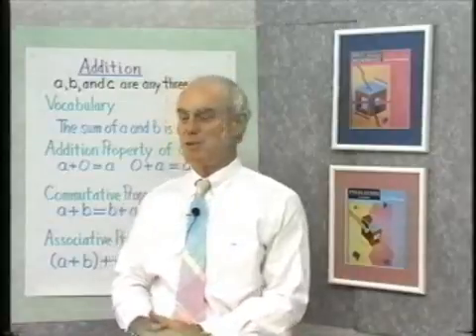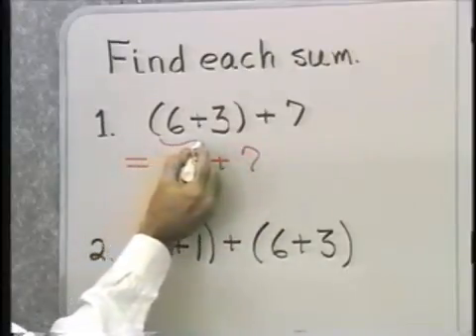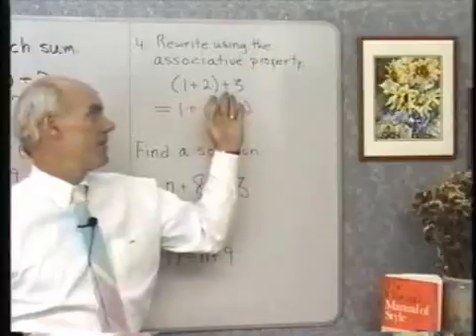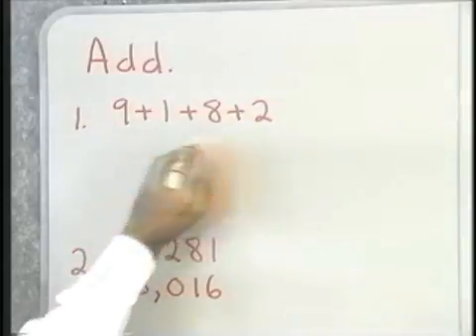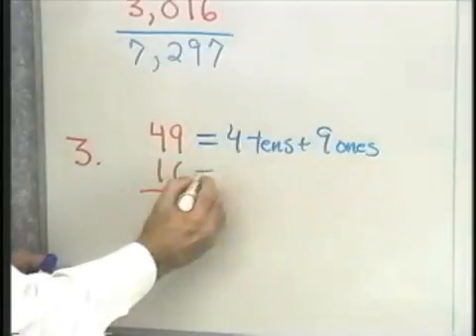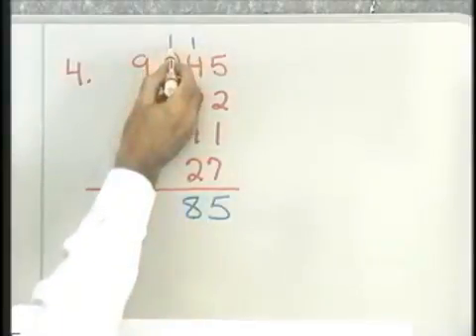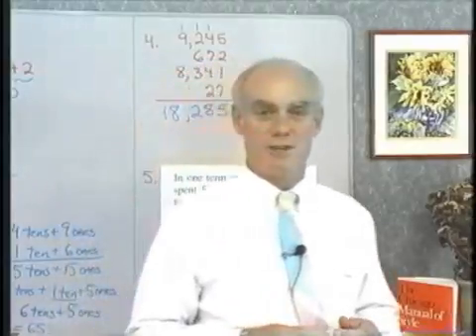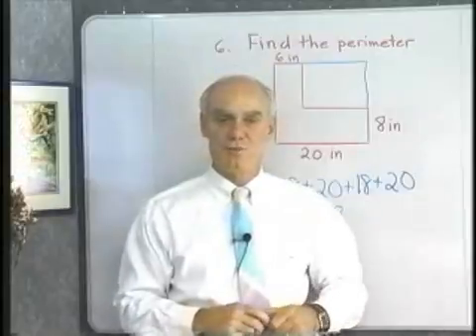Addition with Whole Numbers and Perimeter: Mini-lecture by Mr. McKeague